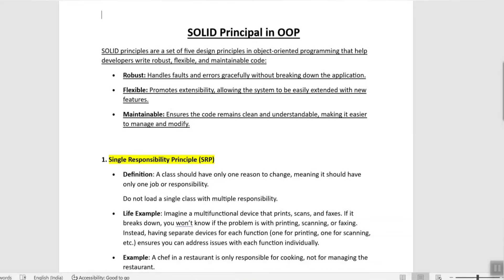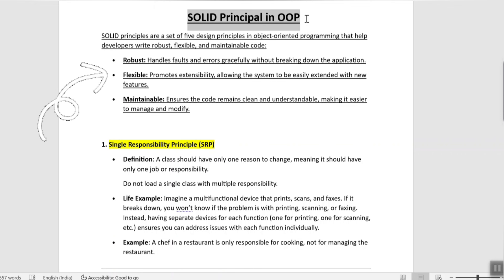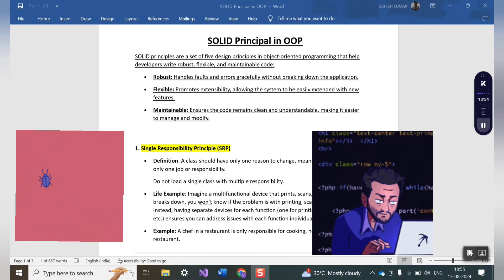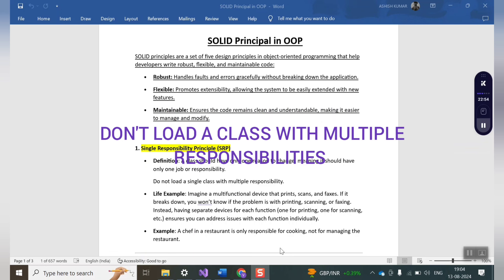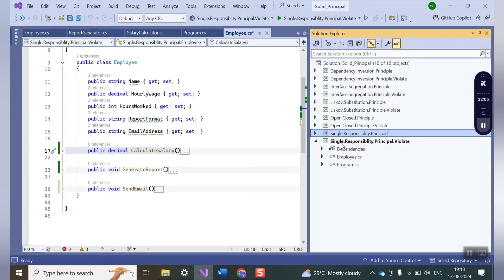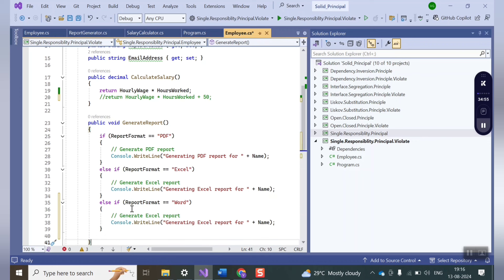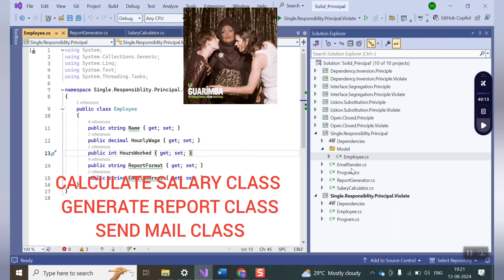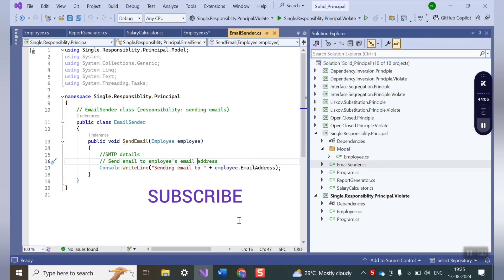SOLID Principle part 1: Single Responsibility Principle with code & simple Examples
00:00:00 Introduction
00:00:52 Define Solid Principal
00:01:15 Features of Solid Principal
00:02:25 Define Single Responsibility Principal-SRP
00:03:16 SRP example 1
00:04:09 SRP example 2
00:04:45 Code for SRP Violate
00:06:30 Code for follow SRP correctly

Unlock the power of SOLID principles in C# with this concise guide! Learn the five core design principles—Single Responsibility, Open/Closed, Liskov Substitution, Interface Segregation, and Dependency Inversion—and see how they enhance code maintainability and scalability. Perfect for C# developers looking to refine their coding practices and build robust applications."